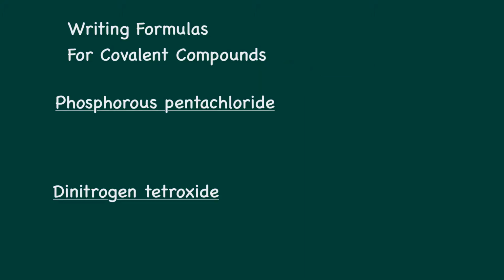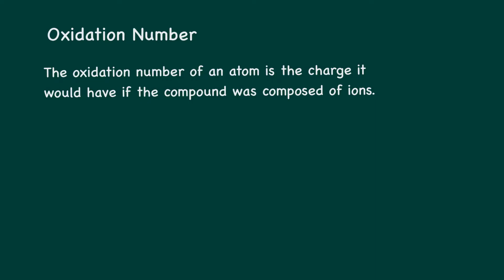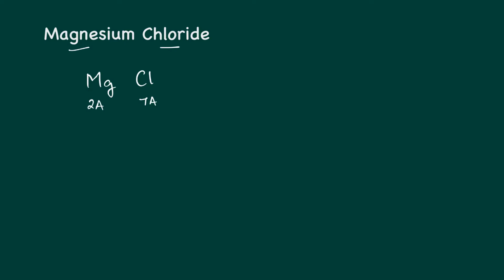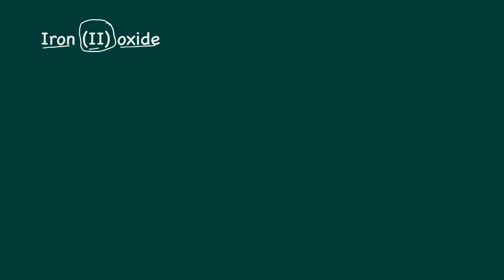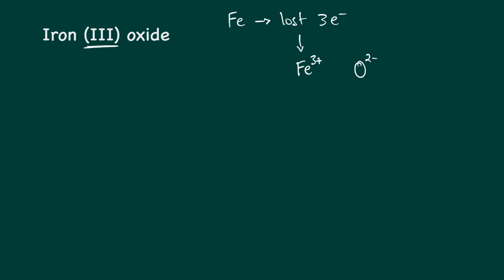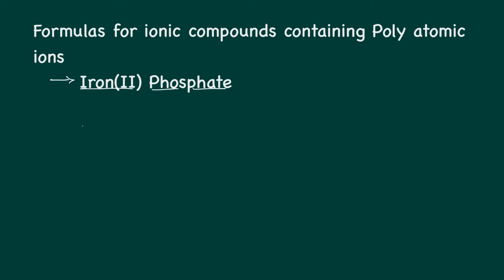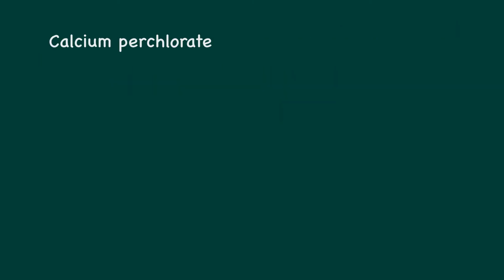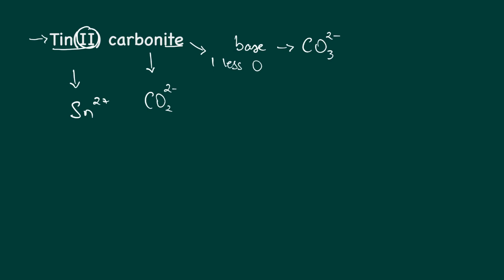writing formulas for covalent and ionic compounds